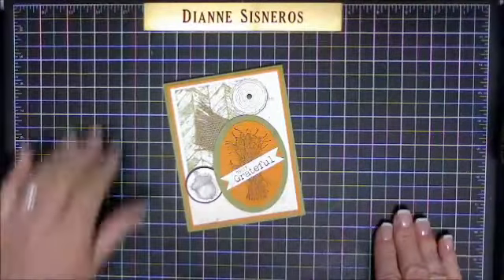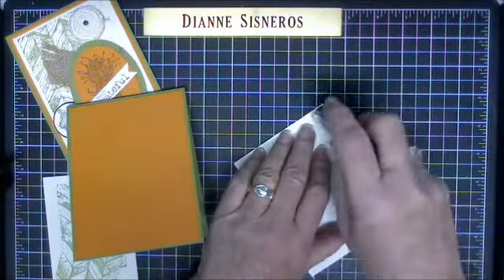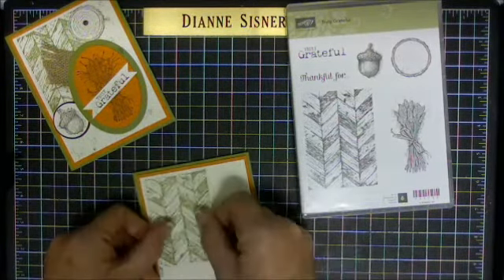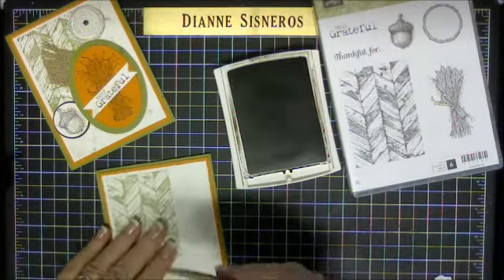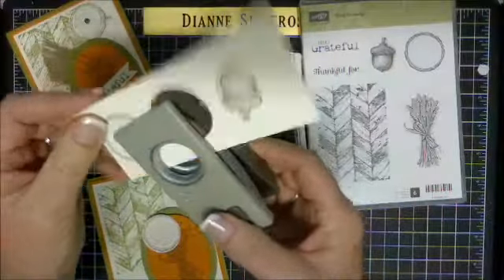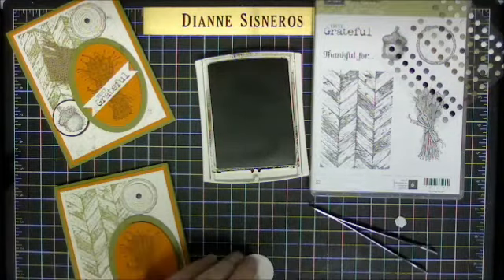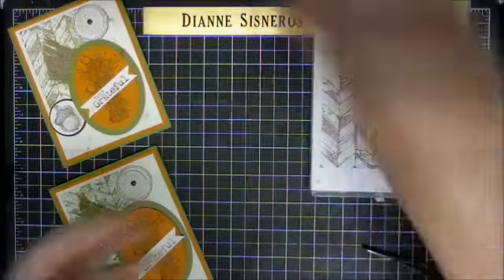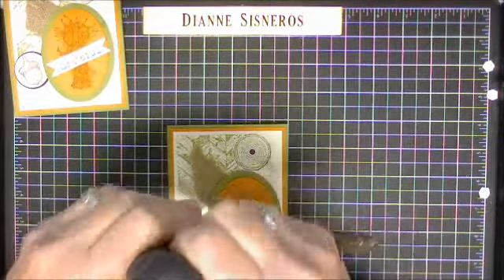Truly Grateful Fall Card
Lots of texture and layering